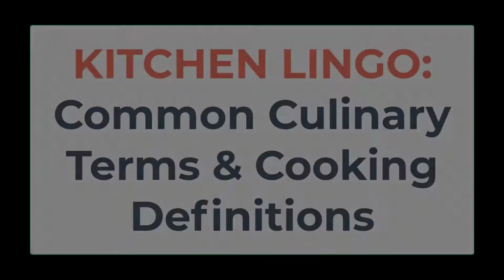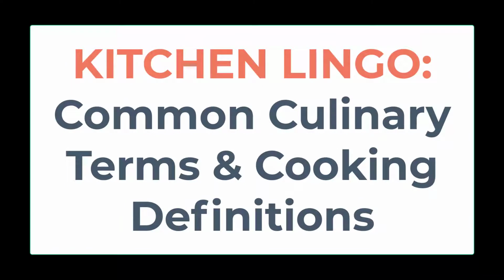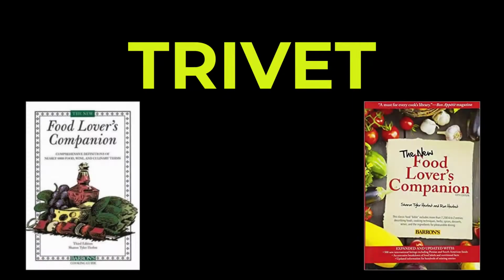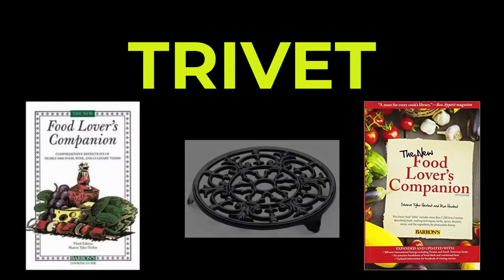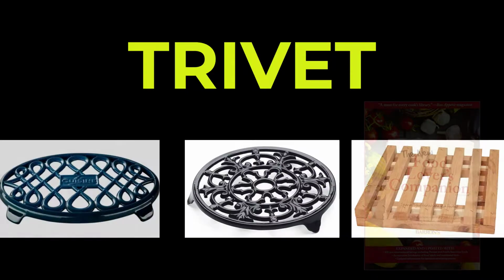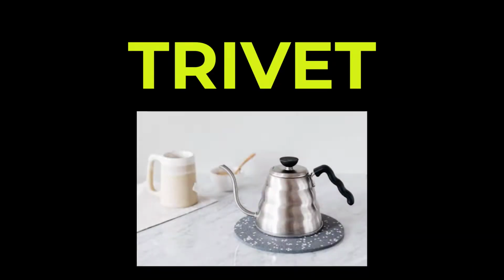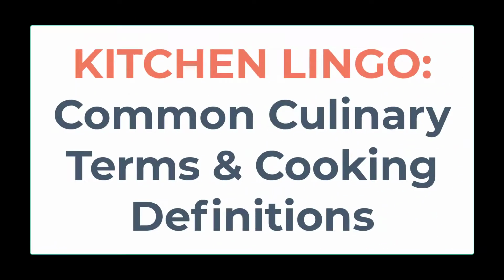TRIVET - Kitchen Lingo Culinary Vocab Learning Challenge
Do you know what today's word "Trivet" means in the culinary world? The Food Media Network presents Kitchen Lingo, the 5-second culinary vocab learning challenge! You will have 5-seconds after the word is revealed in the episode before the answer is provided (though if you need more time, just hit the pause button!)

Common culinary terms range from various ways to serve and prepare food & beverages, to kitchen items & equipment, to the names of the dishes themselves. Cooking definitions also come from languages other than English, such as French and Italian, which can sometimes be challenging to understand.

However, learning as many kitchen terms and culinary vocabulary as you can helps to provide a fundamental knowledge for any food and beverage professional or enthusiast. Play along with each episode and quickly add to your Kitchen Lingo word inventory!

Sharing the podcast with others you know is also greatly appreciated!

The New Food Lover's Companion

It takes less than a minute and we appreciate the feedback!

SPONSORSHIP / SUPPORT: If you like the show and the episodes we produce, why not show your support by buying us a cup or two of coffee to help defray some of the out-of-pocket expenses We truly appreciate the gesture!

If you contribute just the price of a cup of coffee a week, you will be helping to support the creation and production of the episodes and shows that we produce and give away for free.

The Kitchen Lingo podcast is a proud member of the Food Media Network!